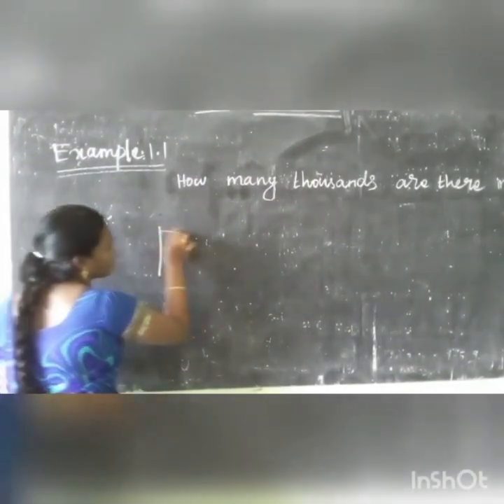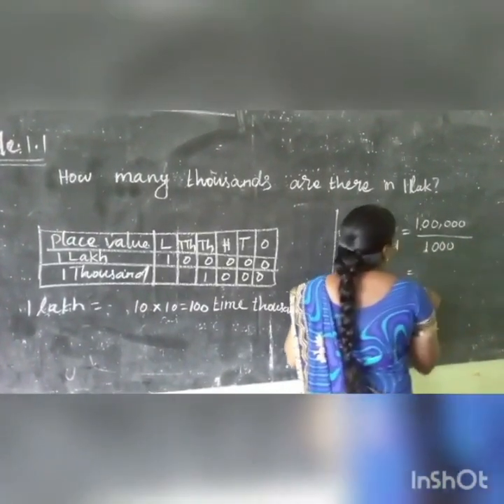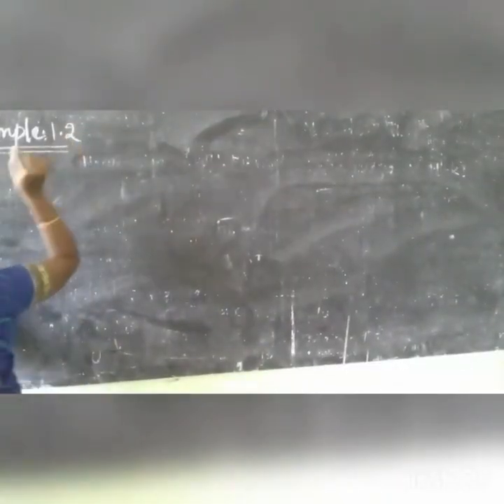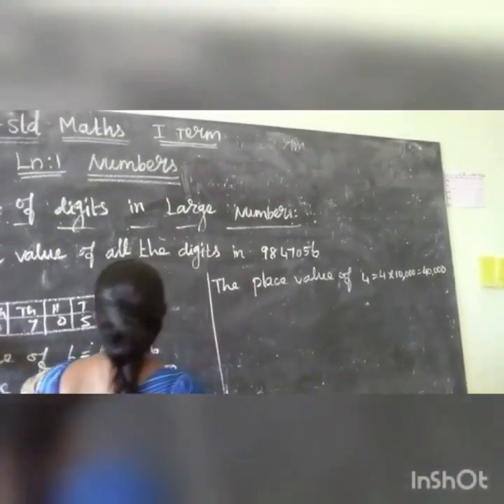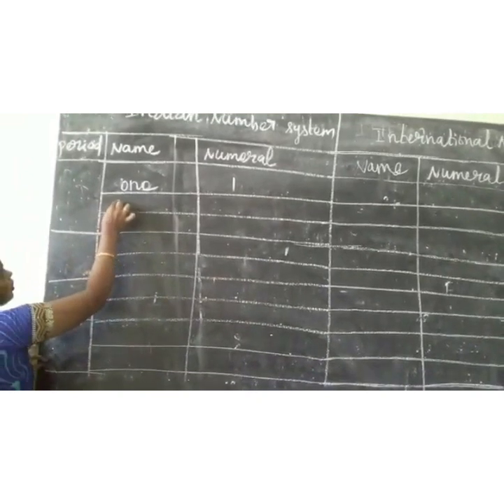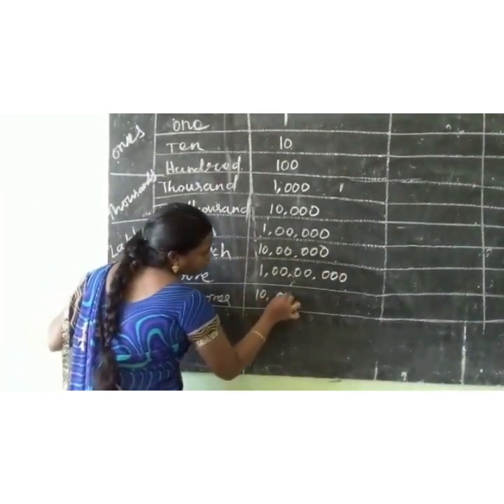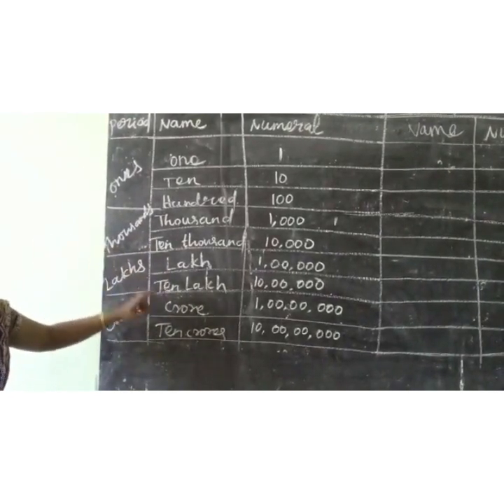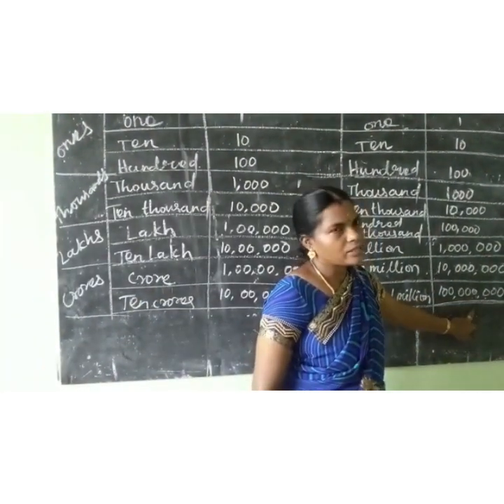VI Maths class 2